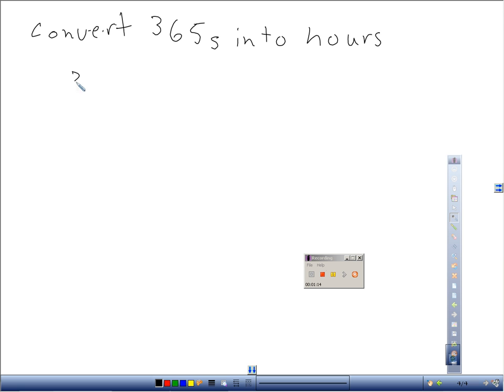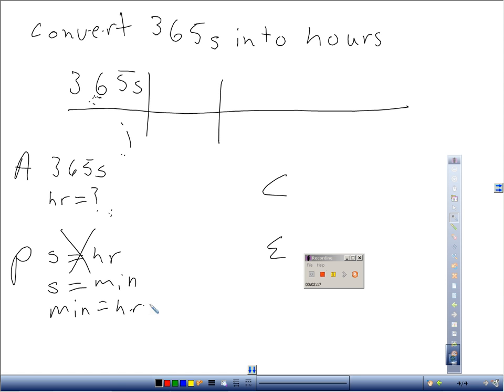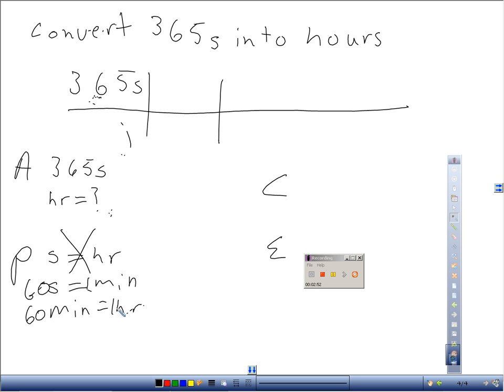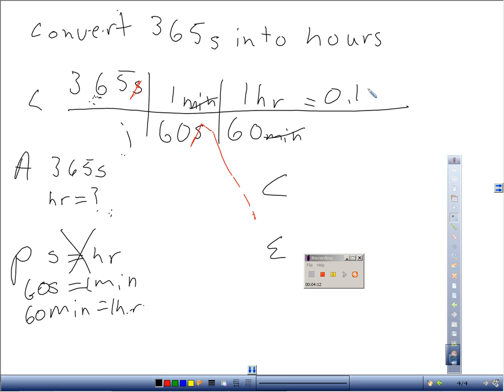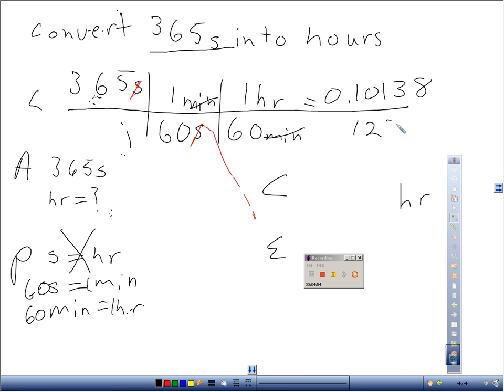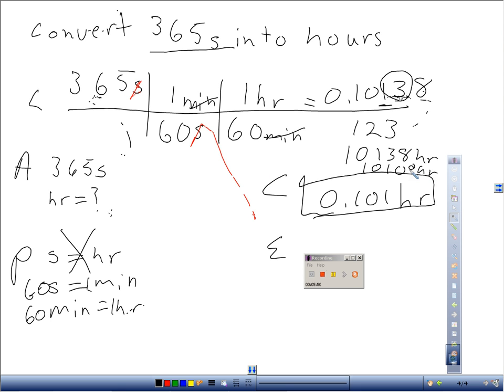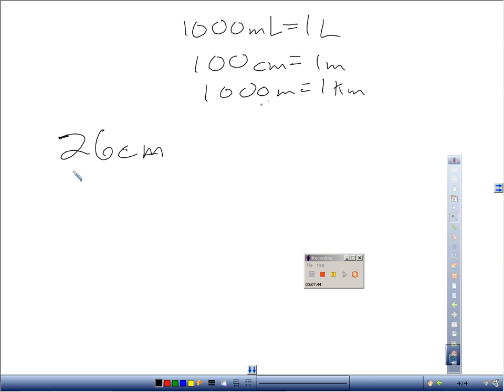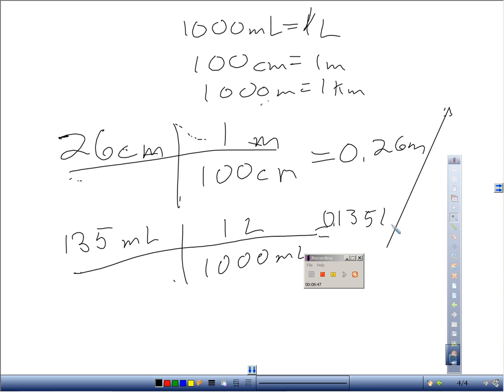Dimensional analysis pt 1